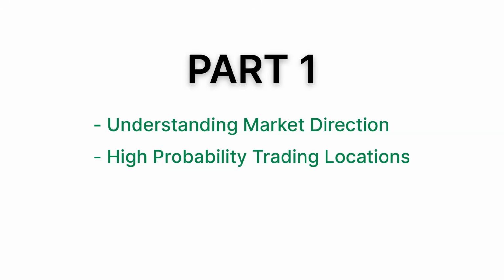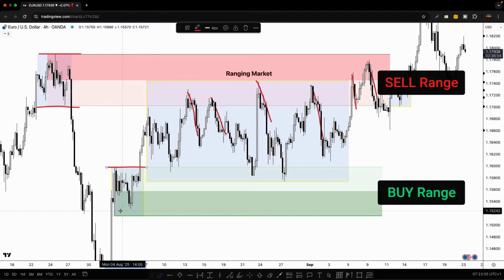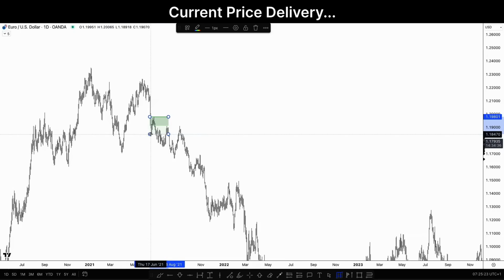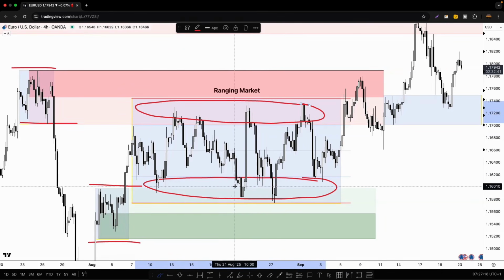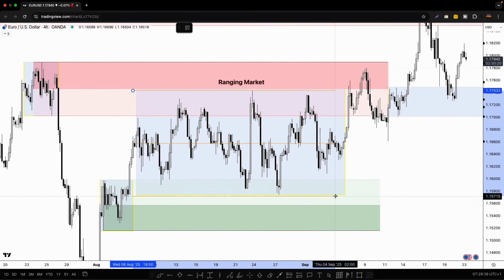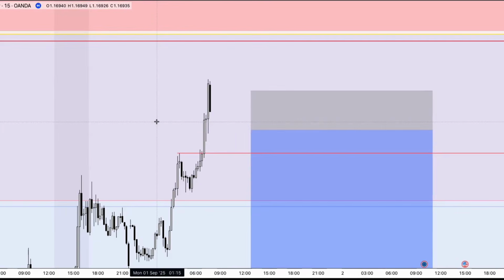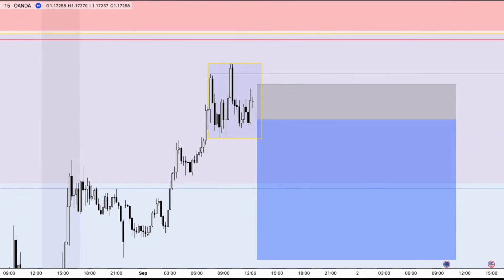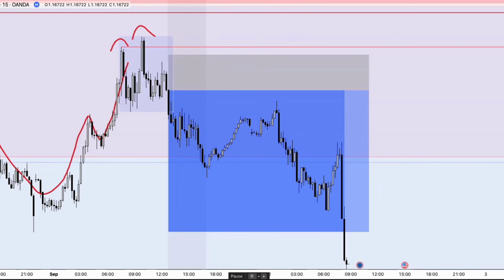Sideways Range Secrets! - RIMC Order Flow Entries